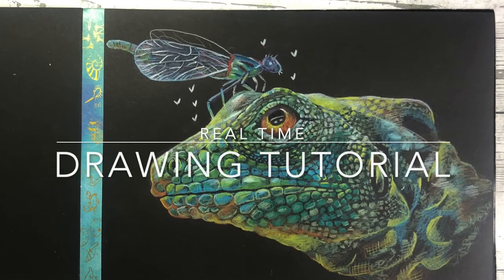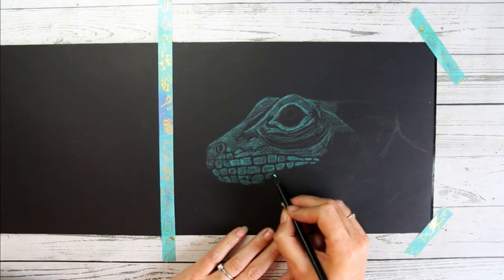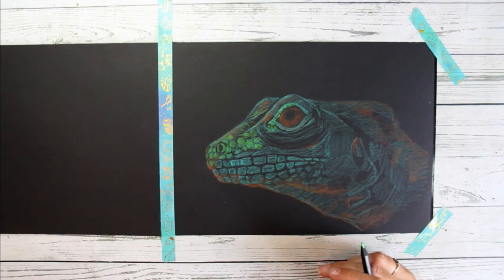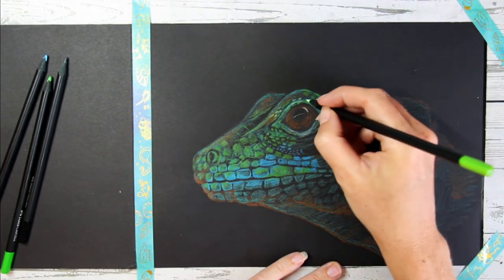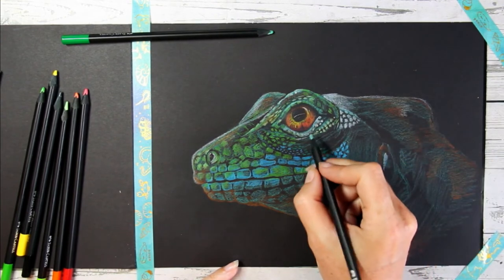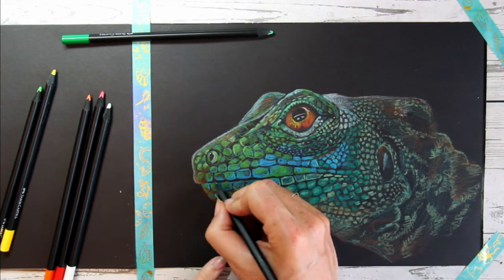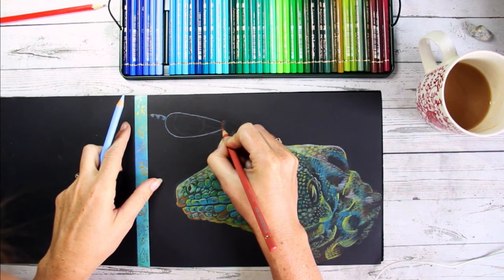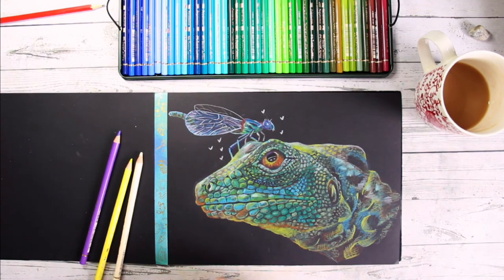easy real time drawing tutorial★ step by step colour pencil drawing ★ tutorial for beginners ★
Hi my creatives,
In today's video we will be drawing this lizard together in colour pencils. It will be a real time, beginner friendly step by step drawing tutorial and it will be easy to follow along with.

You can download this free template from my website to help you set up your sketch

In this easy real time drawing tutorial we are drawing on black paper. Black paper is a lot of fun to draw on and the colours looks wonderfully vibrant in contrast. This is a step by step colour pencil drawing and I have only increased the speed of the video in a few places to make it more fun for you to watch. this class is a tutorial for beginners and you can find many more easy to follow art classes on my channel.

all materials used in this video are purchased by myself, there is no sponsorship and the views are entirely my own.

Timestamps:
00:00:00  drawing a lizard in colour pencils
00:00:26 my drawing materials for todays art tutorial
00:00:51 download my free drawing template to start your sketch
00:02:56 adding colour to my lizard drawing
00:13:19 adding orange colour pencil
00:26:29 I love listening to podcasts whilst drawing
00:30:41 my advice on picking colour pencils
00:36:10 adding detail to my colour pencil drawings
00:43:36 adding contrast to my colour pencil drawings
00:50:39 adding a dragonfly to my colour pencil drawing
01:00:43 please subscribe to my channel

Instagram 💕@makingsandmusings
Facebook 💕@makingsandmusings

ABOUT ME:
My name is Irene and I am an artist and illustrator based in the UK.
I run weekly painting and drawing classes, host classes on skillshare and my work has been used on packaging designs, in children's books and on various products.

I regularly open my shop and I am happy to connect here or on instagram.

You can also join my creative community where we join monthly art challenges, draw and paint together in life sessions and inspire and motivate one another.

For filming I use:
✸Overhead Tripod
✸Camera, Canon